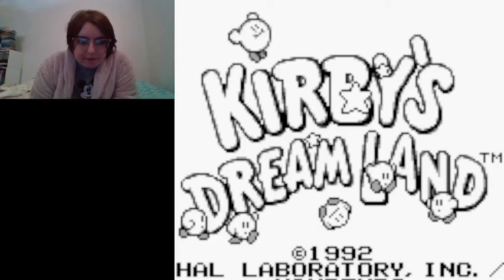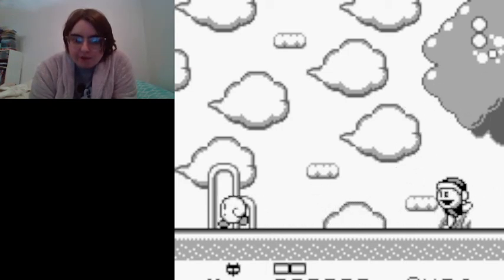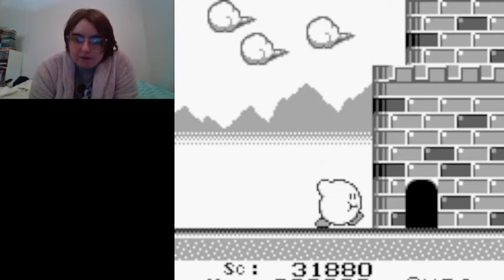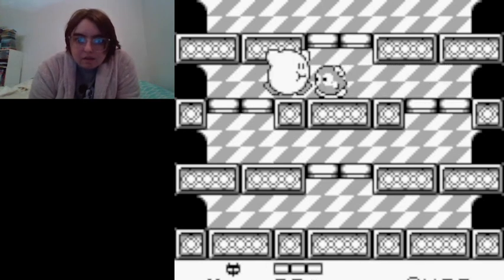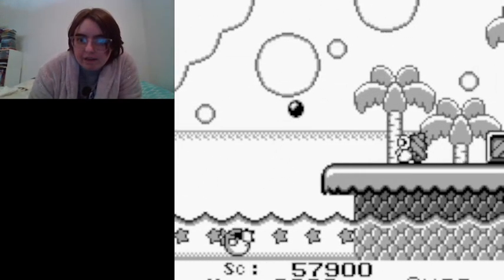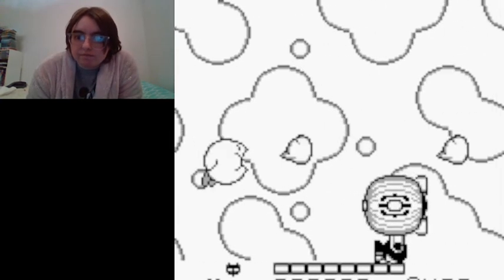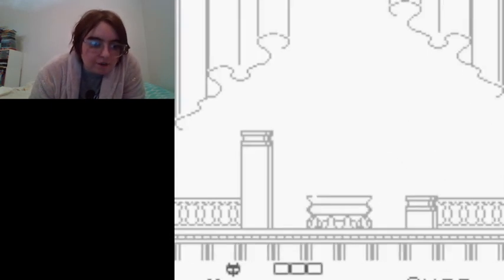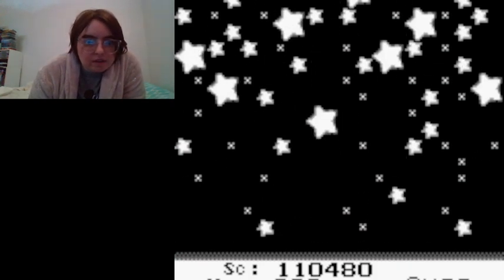Let's Play: Kirby's Dream Land (Part 1)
I decided to play the original Game Boy game since I beat the Spring Breeze from Kirby Superstar.